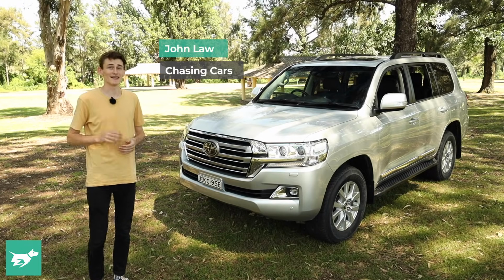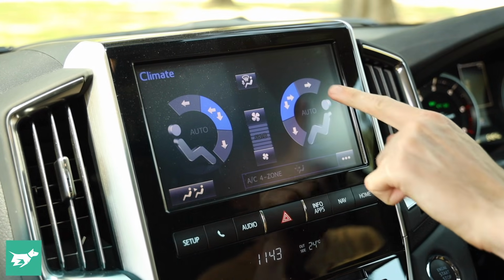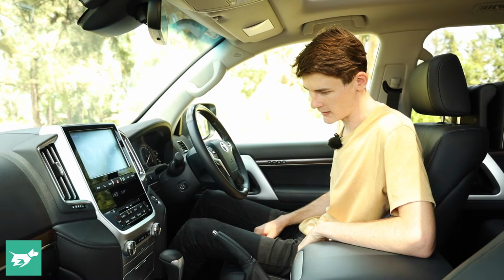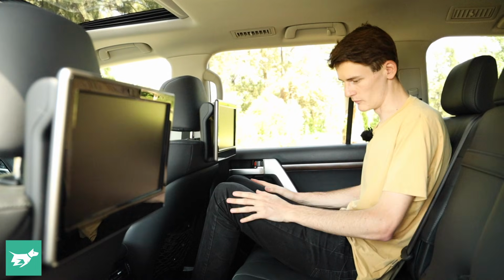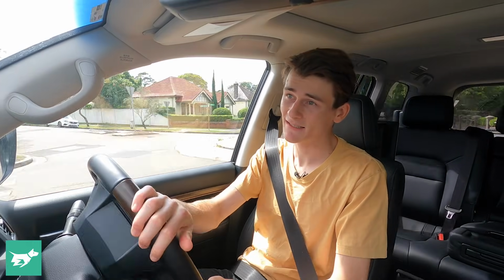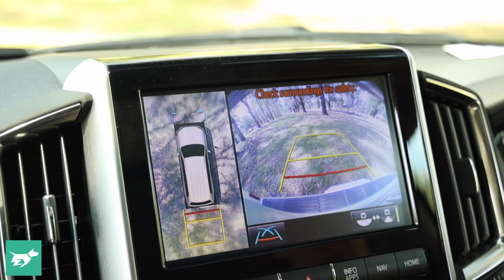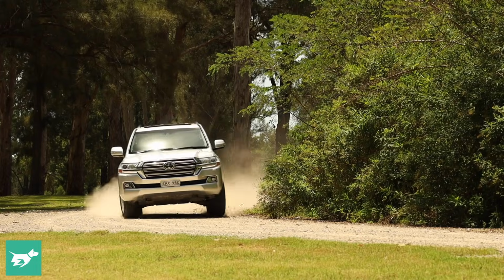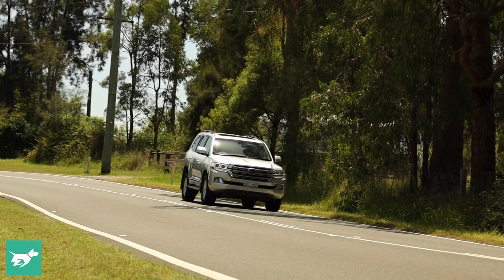Toyota Land Cruiser 200 Series 2021 review | Chasing Cars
We drive the Toyota Land Cruiser 200 Series and see what this full-size 4WD is like.

The Toyota Land Cruiser 200 Series is right at the end of its life, but this large off-road wagon is still more than worthy of a close look. Quickly firming as a modern classic, the 200 Series will likely be the final Land Cruiser to use a V8 engine. In Australia, it’s a twin-turbo V8 diesel only, through the related Lexus LX offers a petrol V8 as well.

As we await the imminent arrival of the 300 Series Land Cruiser, should you still consider a 2021 Land Cruiser 200 Series diesel over a Nissan Patrol or even something like a Range Rover? Is this the vehicle for you?

In today’s video, John takes a detailed look at a well-specified Land Cruiser Sahara 4x4 to give you detailed insights about this vehicle.